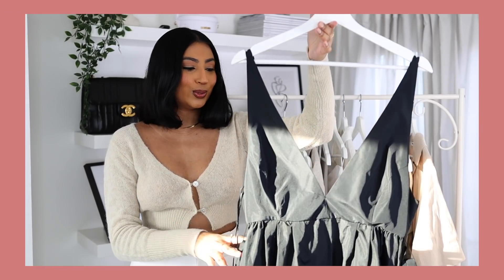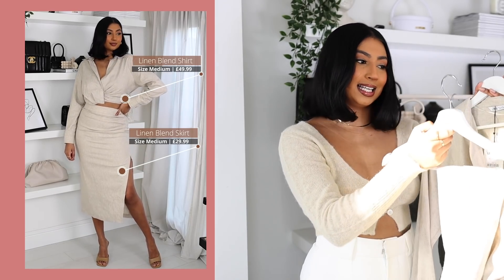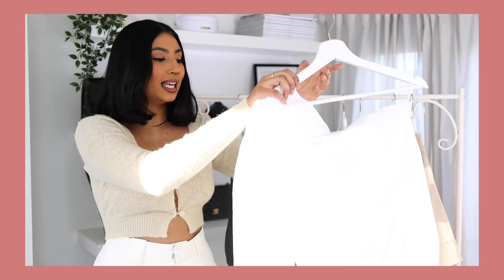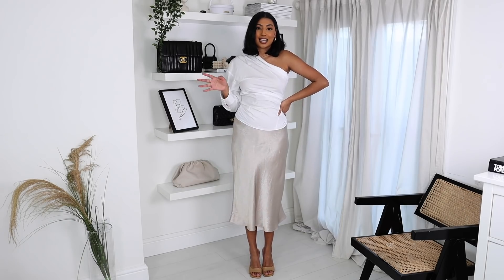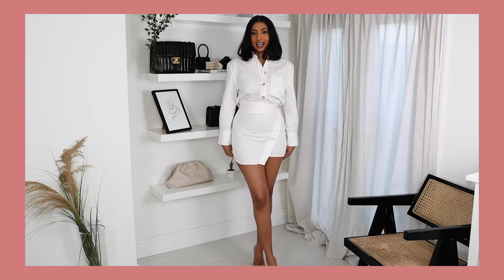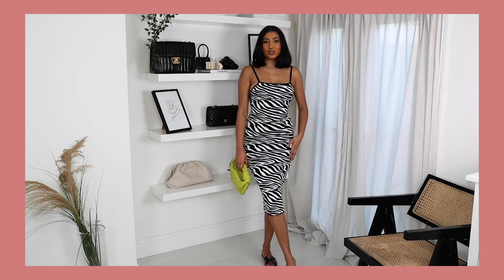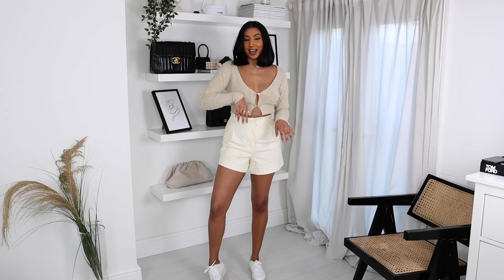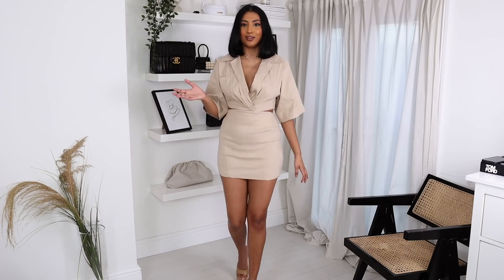ZARA SPRING 2021 TRY-ON HAUL | *NEW IN* | NOORIE ANA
So excited to be doing Spring hauls and styling videos! Showing you the new in pieces I picked up from Zara in this huge Zara try-on haul! I hope you enjoy x

I am 5 ft 8.5 for reference and between a UK size 8/10

Outfit 5:
Zebra print dress (S) REF 2488/010